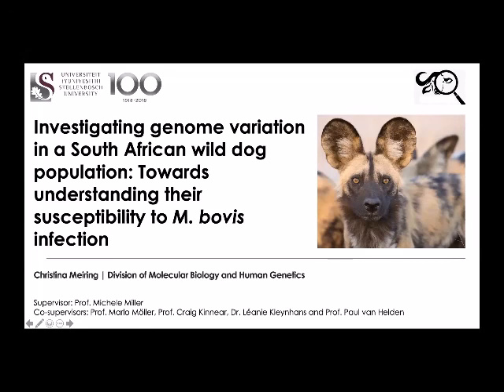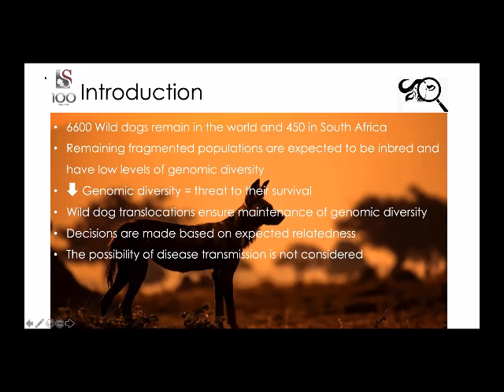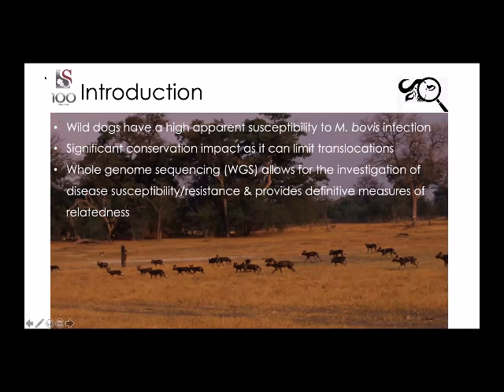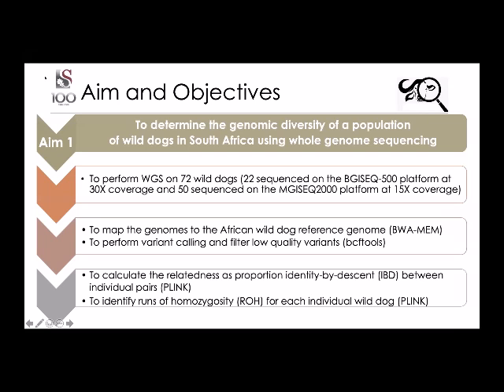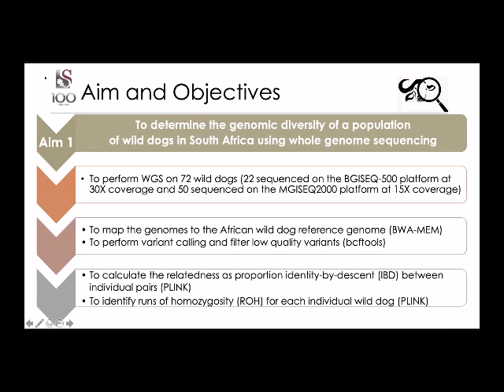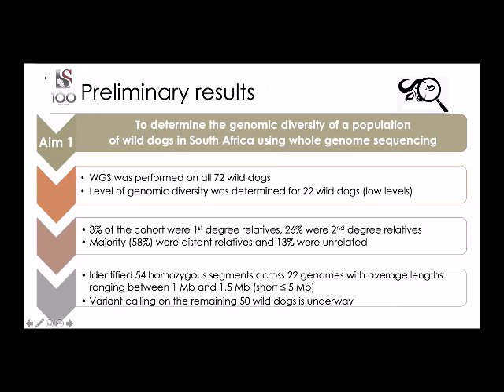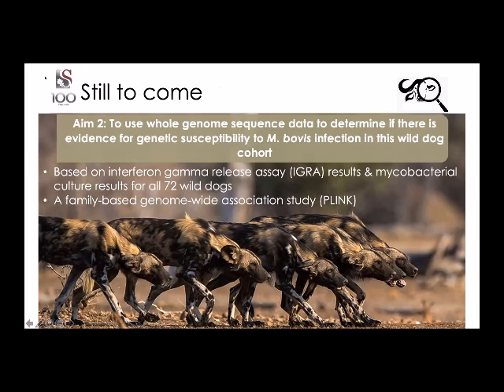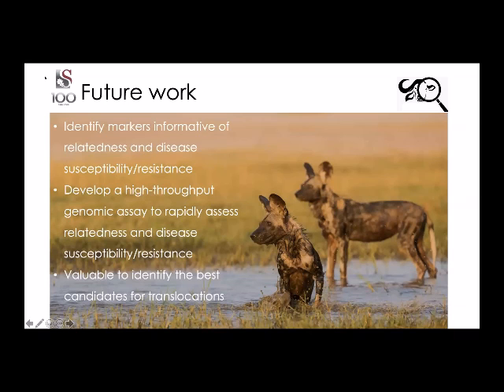SASBi SC Online Student Symposium Day 3, Presentation 4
Investigating genome variation within a South African wild dog (Lycaon Pictus) population: Towards understanding their susceptibility to Mycobacterium bovis infection presented by Christina Meiring